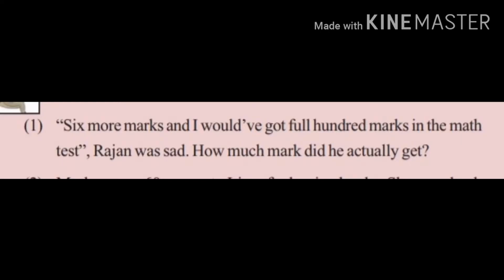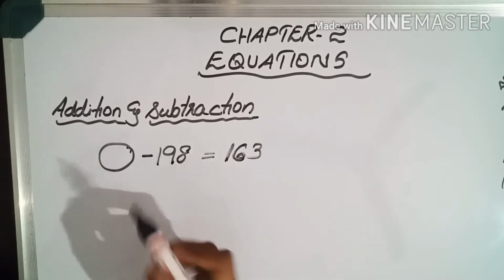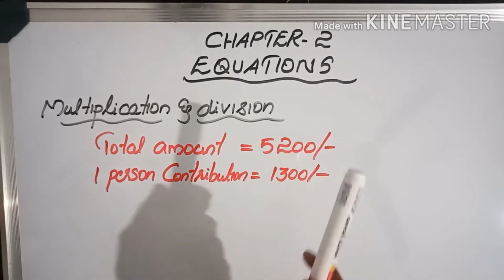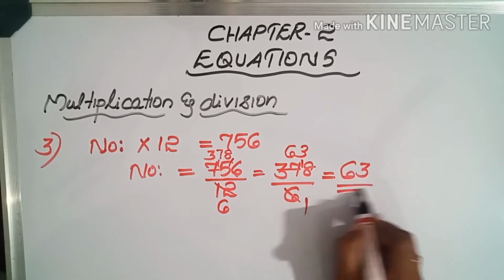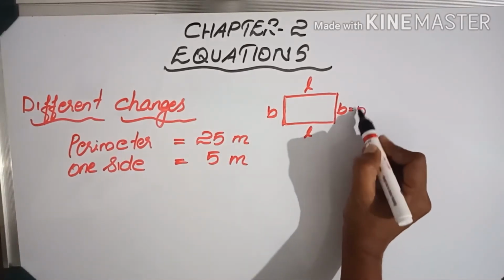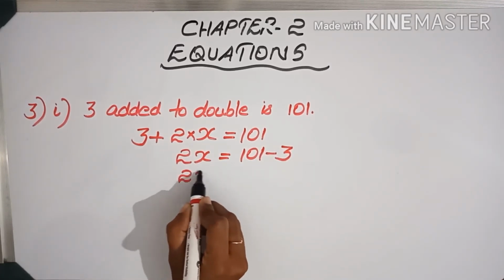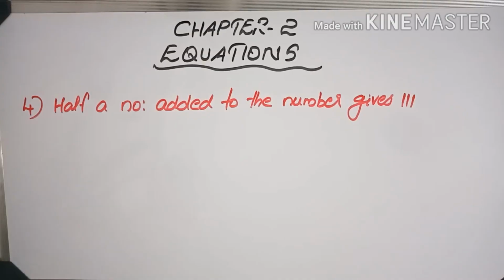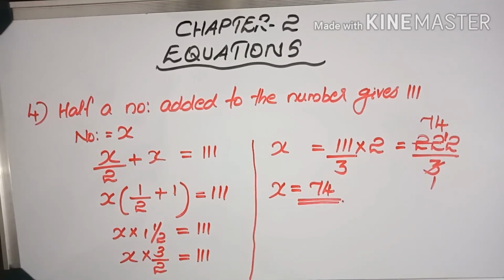August 19, 2020 SCERT CLASS 8 // CHAPTER 2 // EQUATIONS // PART 1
* First 3 section from this chapter ( addition
   &subtraction, multiplication & division,
    new change )..
*  Textbook problems explanation